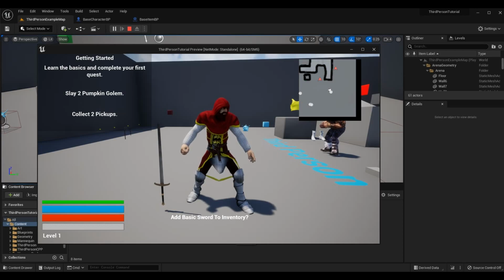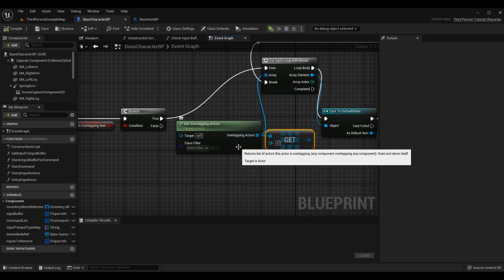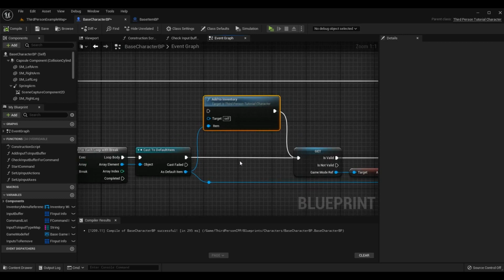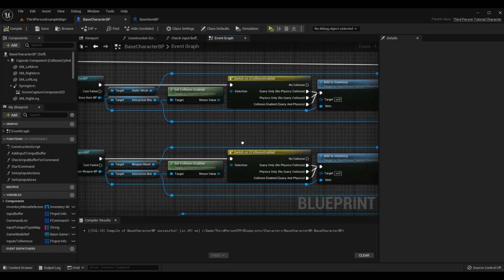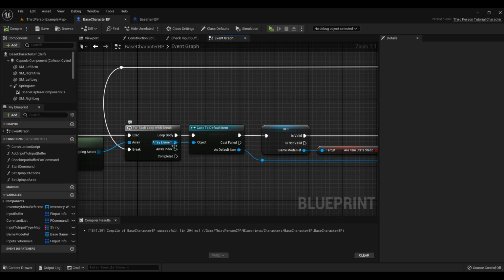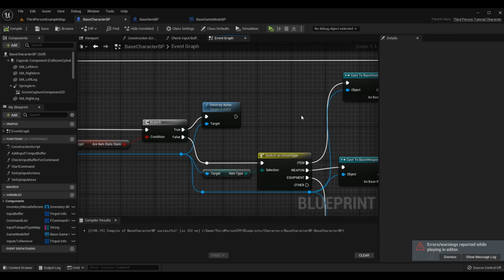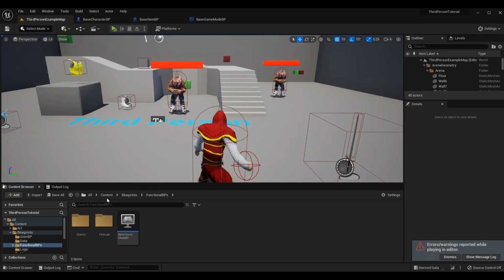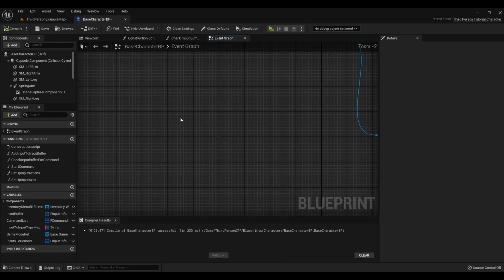Improving Interaction Logic! | How To Make YOUR OWN Action RPG | UE4/UE5 & C++ Tutorial, Part 36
Here is the thirty-sixth installment of the Unreal Engine 4 and C++ Action RPG (also known as Real-Time RPG) Tutorial series (this series was created from the pre-existing Third-Person Tutorial series to make the series' goals more clear as well as to touch on more-often requested topics)! In this episode, I go over updating interaction logic to work when overlapping multiple items (for both methods of inventory), fixing bugs with adding incorrect items to the inventory, and preparing for raycasting interactions.

A HUGE THANKS TO:

► Character Avatar: David Marshall (MalthaelsMight).
► Intro Video: Pedro J. Burgos (@Shadow_Magnus).